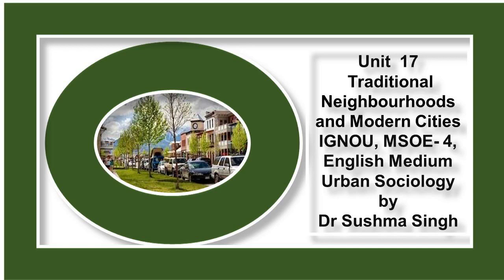Unit 17 Traditional Neighbourhoods 2 MSOE 4 English Medium IGNOU Sociology by Dr Sushma Singh